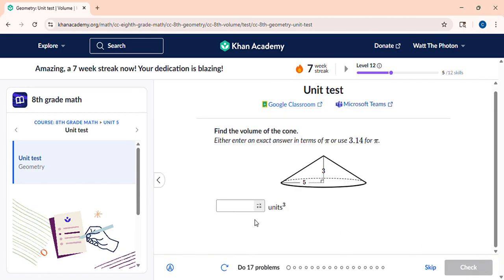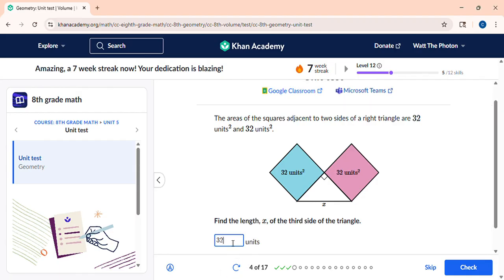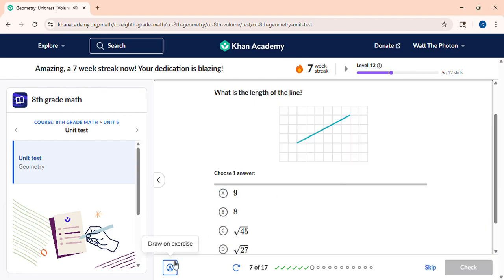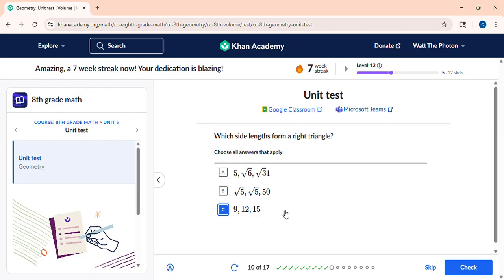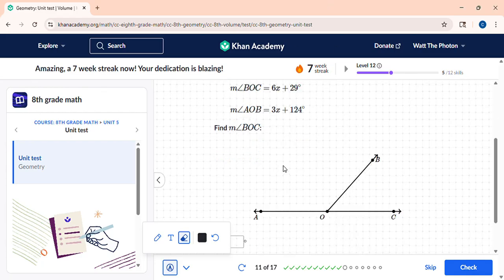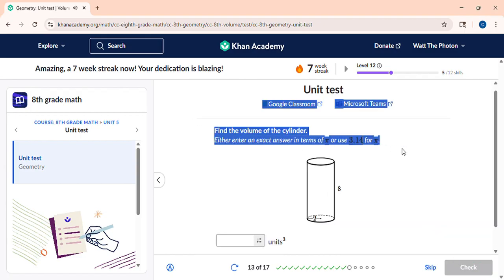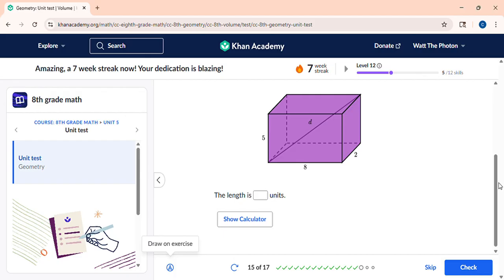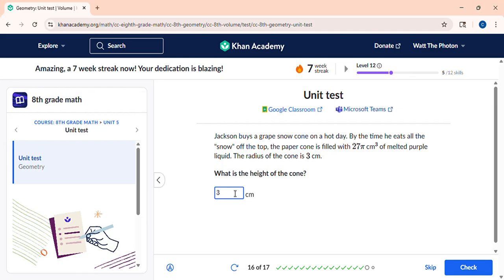8th grade unit 5 part 1